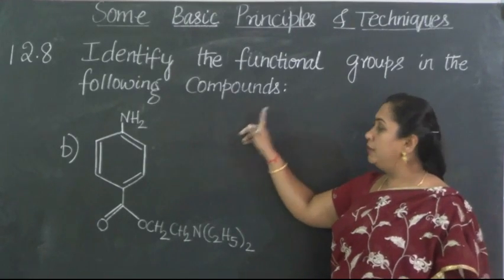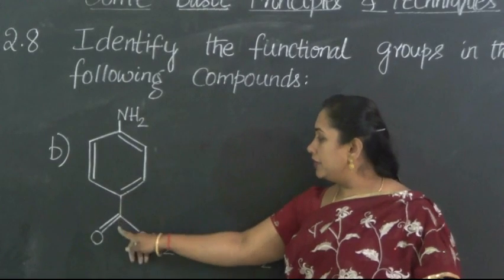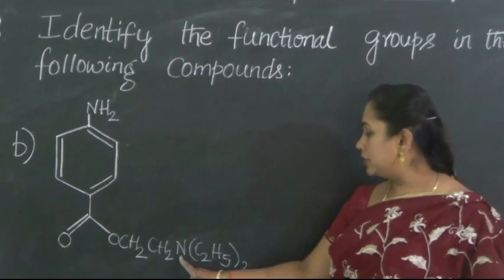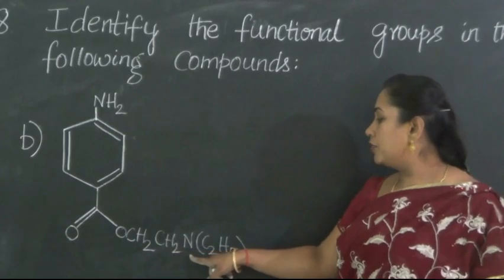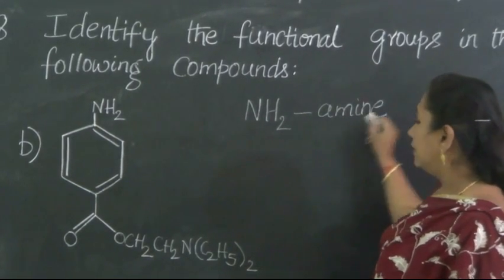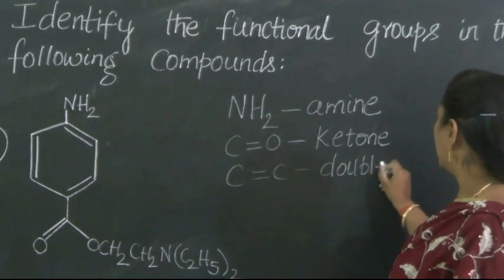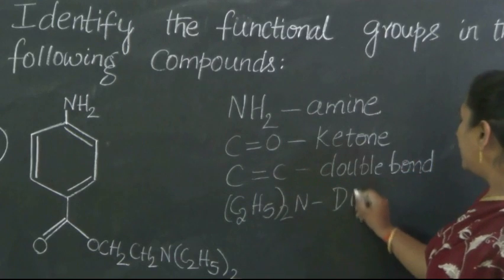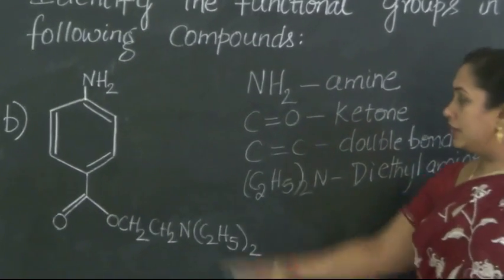Class 11/I PUC Chemistry EPISODE-06 IUPAC NOMENCLATURE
NCERT ORGANIC CHEMISTRY - CLASS 11   SOME BASIC PRINCIPLES & TECHNIQUES- Chapter end exercise questions- answered.by Prof. Shanthi datta.      Question no: 12.8 part (b)  Answering these questions will enable the student for deeper understanding of the concepts & enhances the  analytical skills required to answer the competitive exams & entrance exams like ISEET & NEET etc.,
Prof.Shanthidatta explains the IUPAC rules used in naming an organic compound.